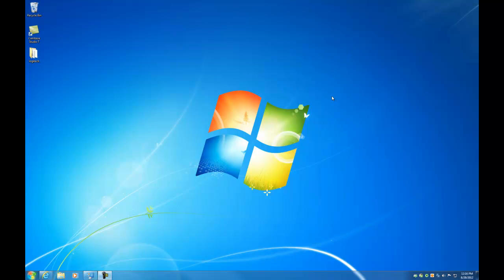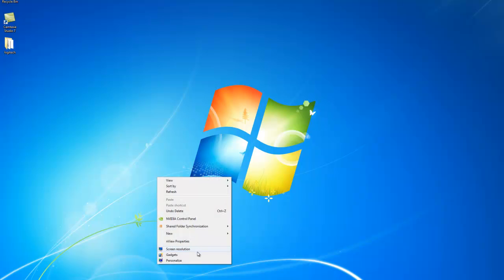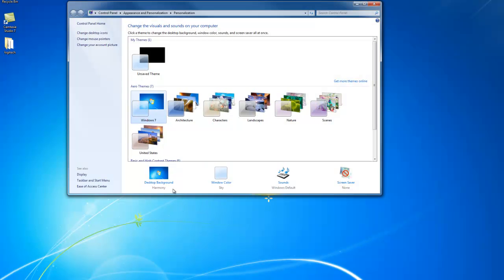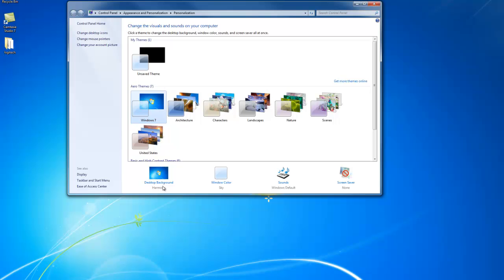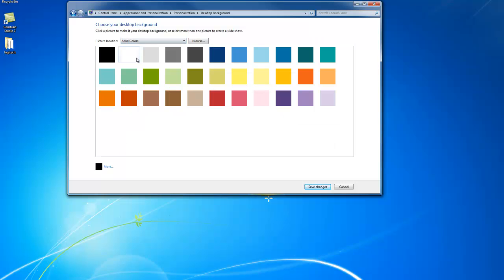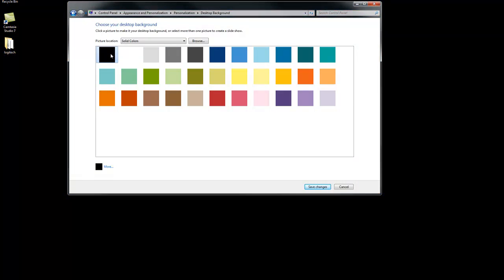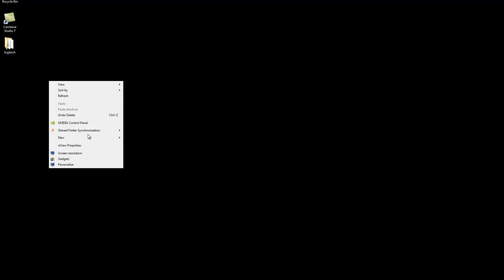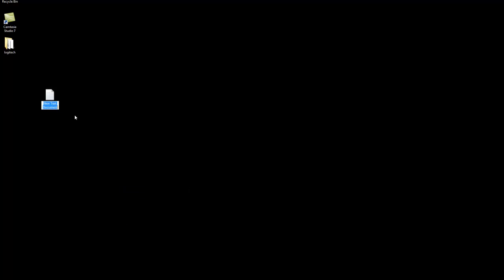Change Desktop Background to Solid Color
On Windows 7 How to change the desktop background to a solid color.